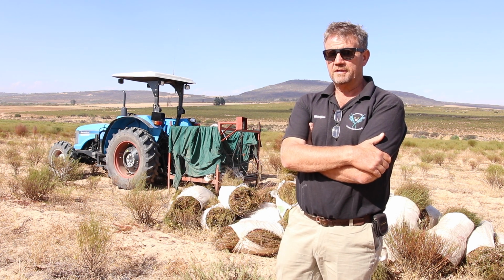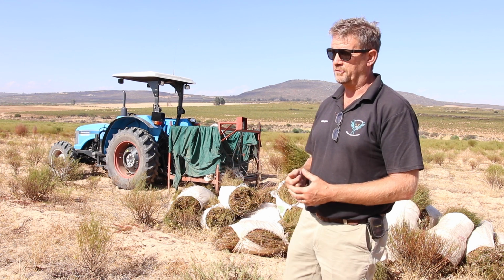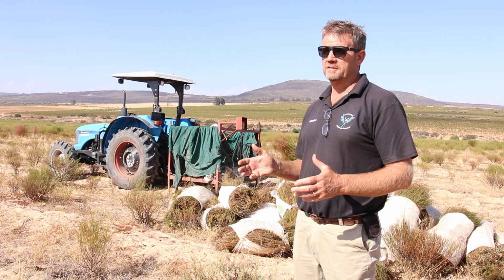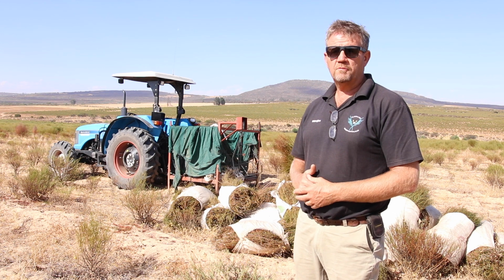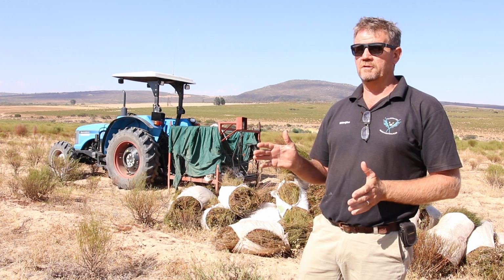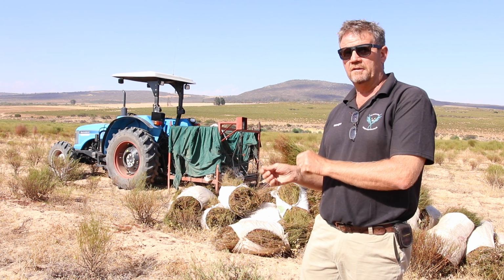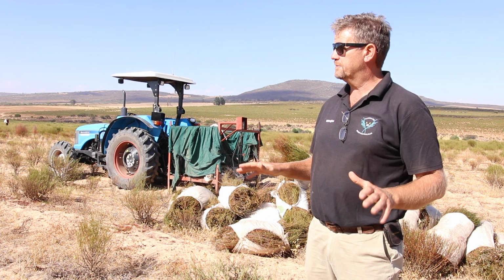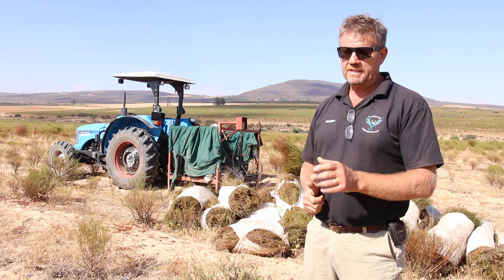Best practices for Rooibos farming - Yield estimate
Filmed at Ysterfontein UTZ Certified farm, Clanwilliam